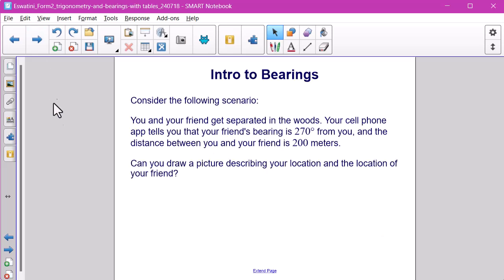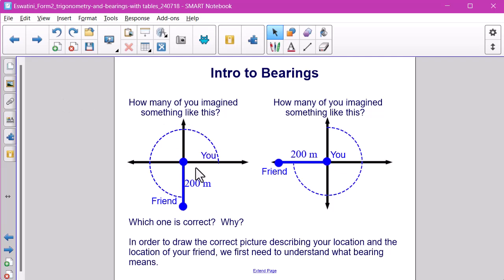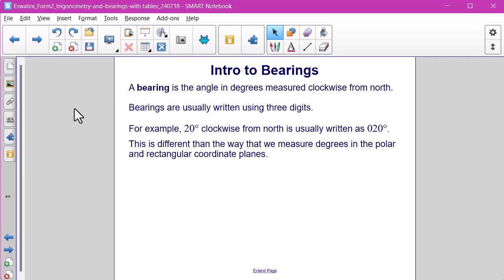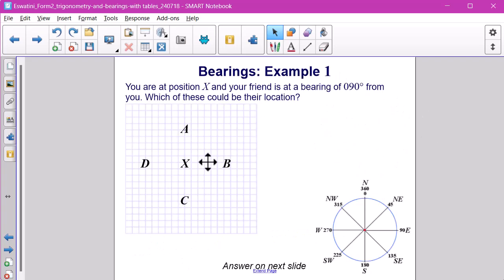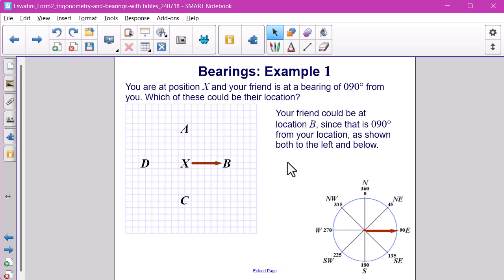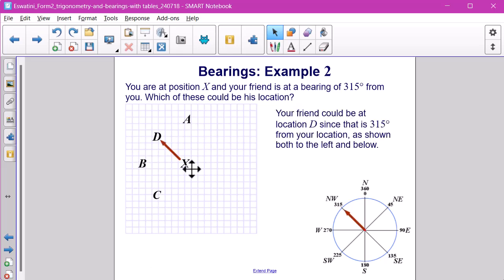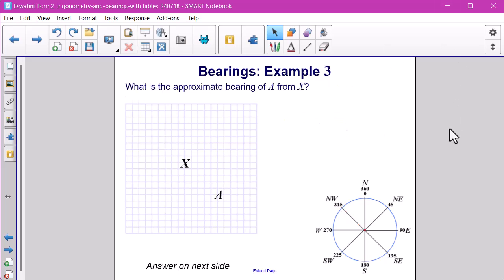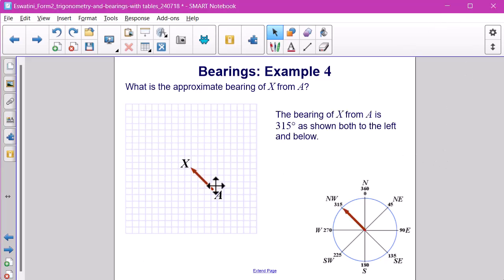introduction to bearings